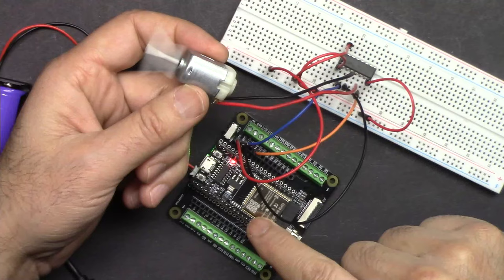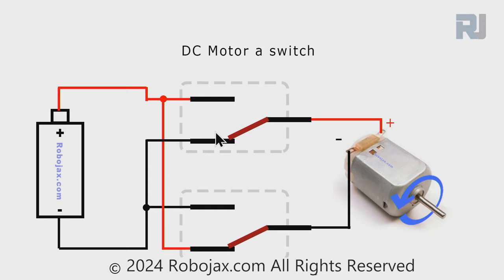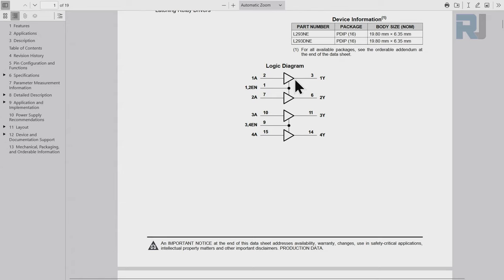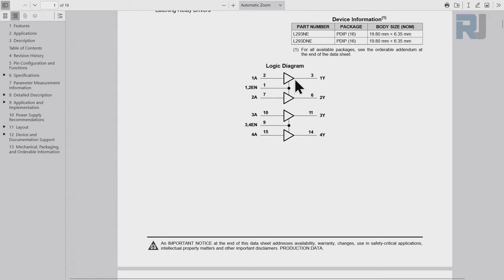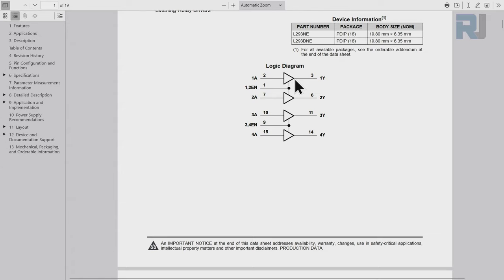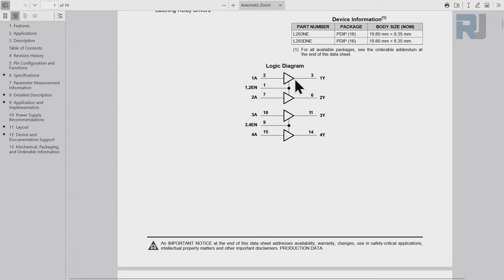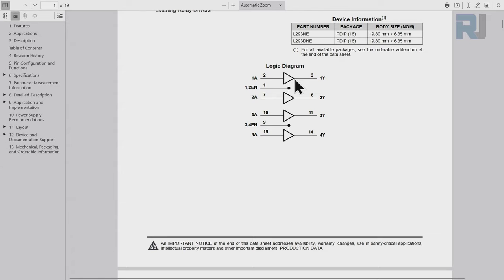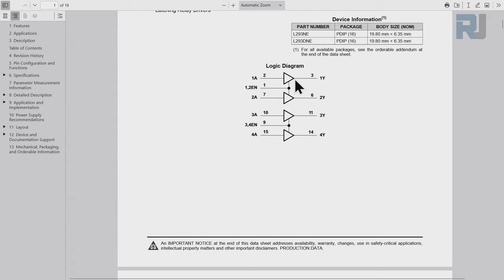ESP32 Tutorial 15 - DC Motor Speed Control with ESP32 L293D | SunFounder's ESP32 IoT Learning kit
In this video we about controlling DC motor using ESP32 and Arduino. We learn about half bridge, full bridge, and L293D motor driver. We learn how to control the speed and direction.  You can contgrol the DC motor over WiF from anywhere in the world, watch this video

00:00 Start
2:01 Introduction to DC motor
6:14 L293D Motor driver
9:17 Project Docs.
11:04 Wiring Explained
14:41 Arduino Motor control with ESP32
17:10 Selecting Arduno Pors for ESP32 board
18:52 Project demonstration
22:08 Motor Speed Control using ESP32
26:22 Speed Control Demo
28:01 Speed and Direction control Arduino code
29:05 Demonstration of Speed and Direction